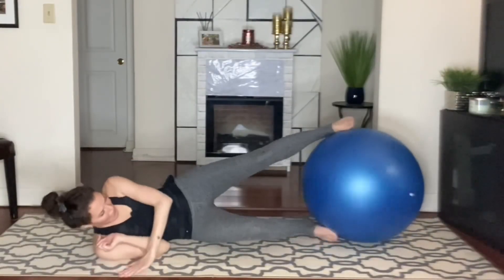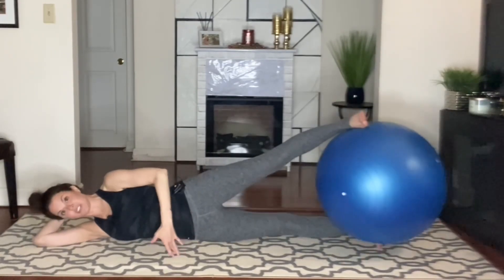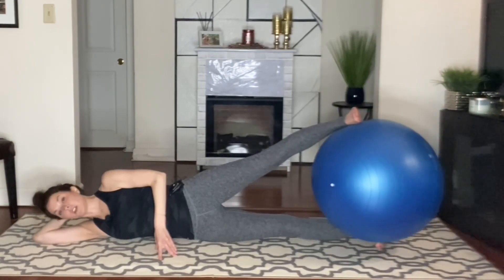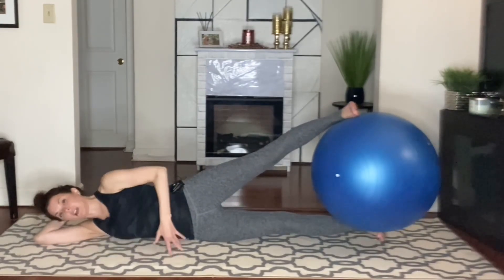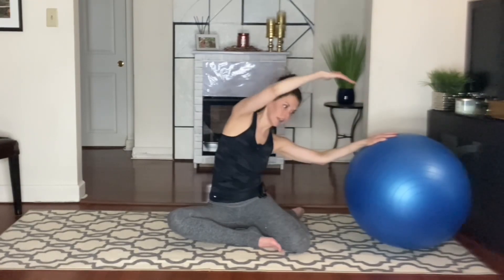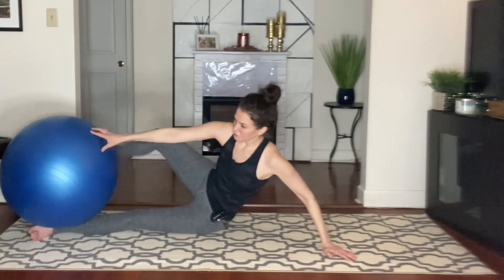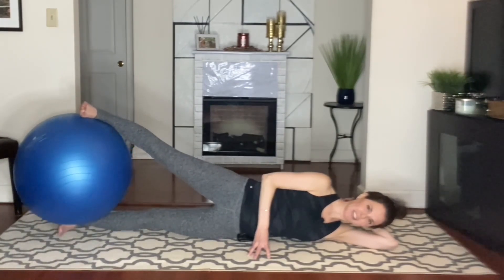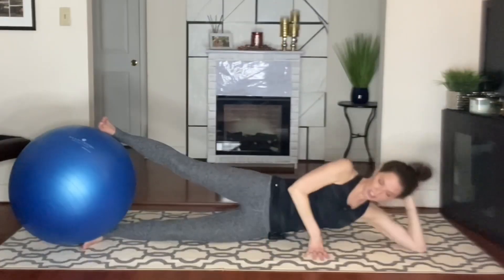SIDE LYING LEG LIFT SERIES WITH THE RESISTANCE BALL